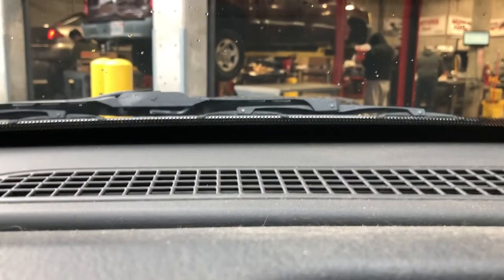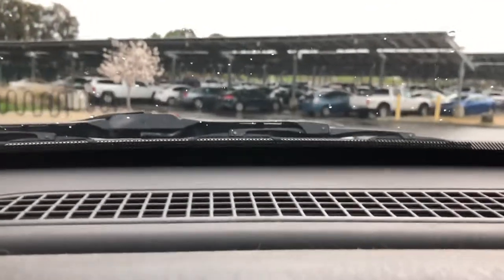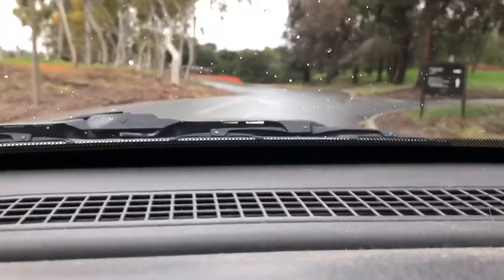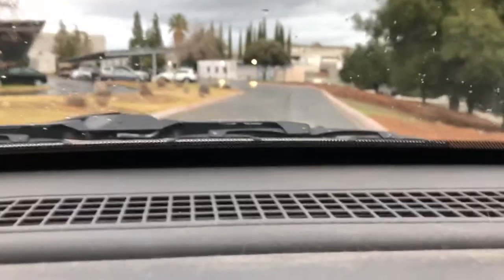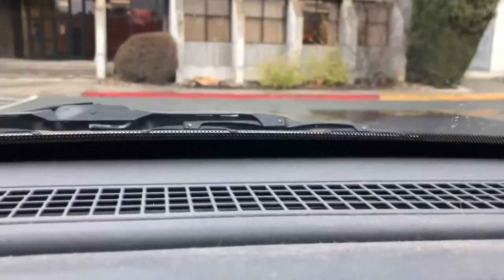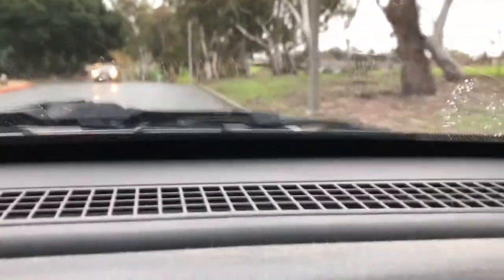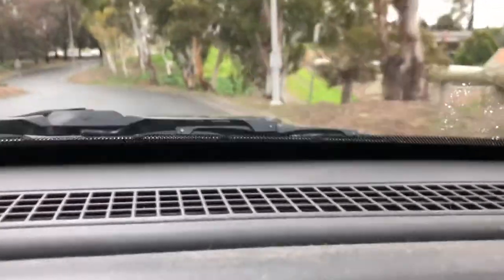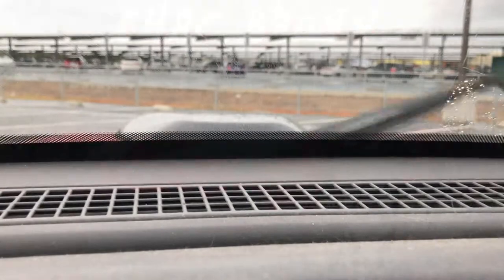2001 Dodge Dakota Test Drive after Alignment and Repairs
I test drive a 2001 Dodge Dakota after a good suspension system repair and alignment. The next thing that my mates and I are gonna do next with this truck is to replace a driveshaft bushing

1.  Foul language
2.  Spam
3.  Bullying to other individuals
4.  Racism and sexism. (No sex jokes)